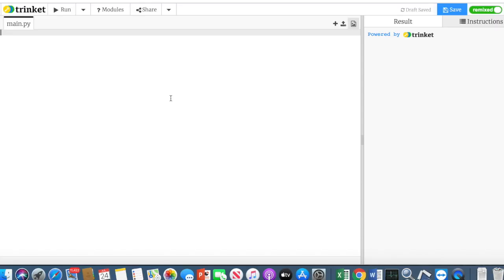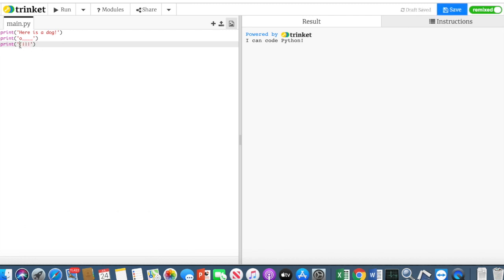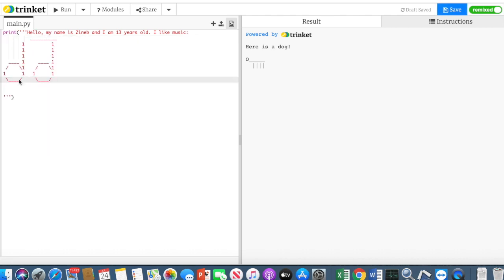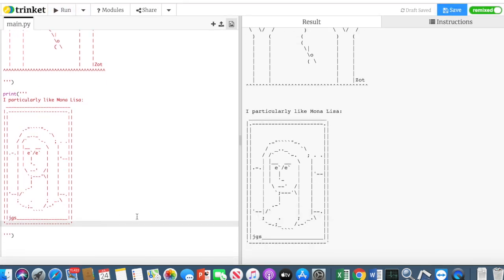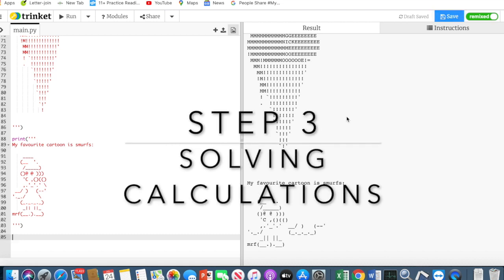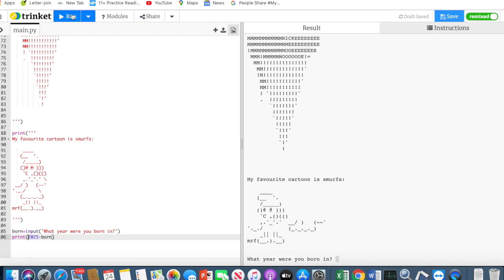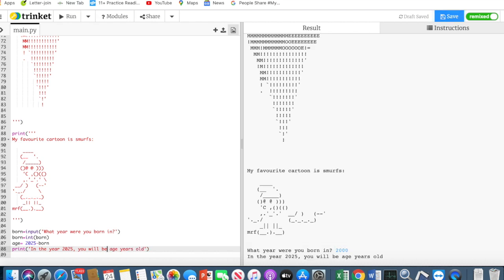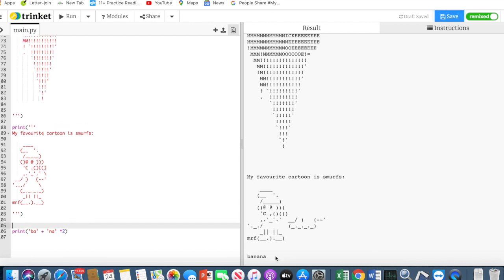Coding an About Me project in Python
Hello everyone, this is my first video. This video is a walkthrough/tutorial for the Code Club project called About me.